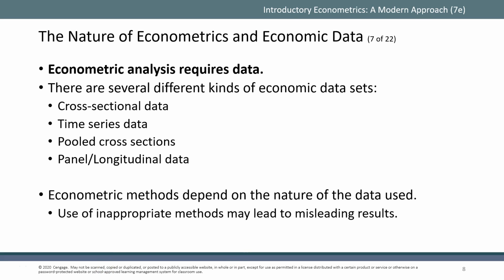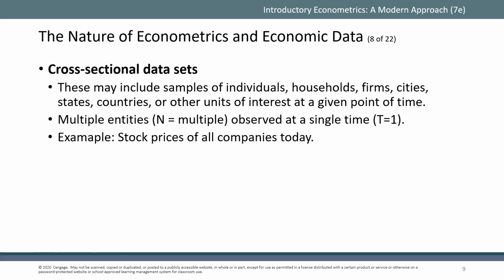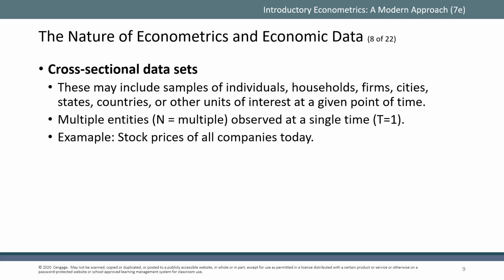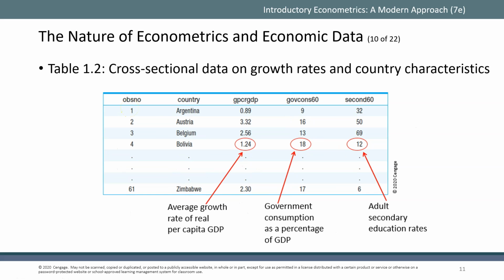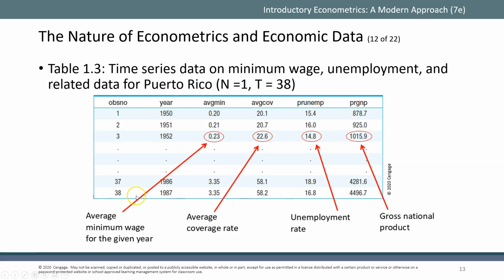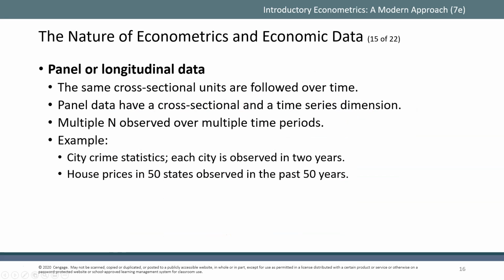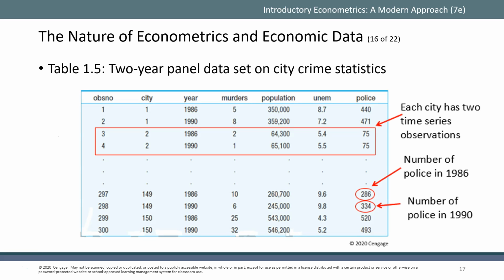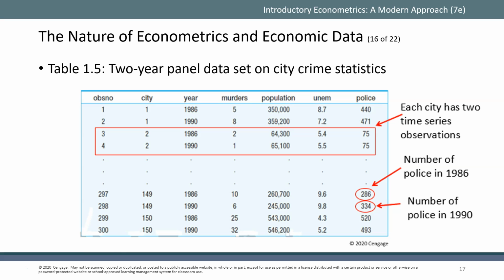1.3 - Data Structures - Cross-sectional, time-series, and panel data